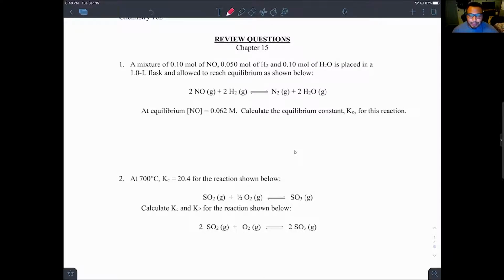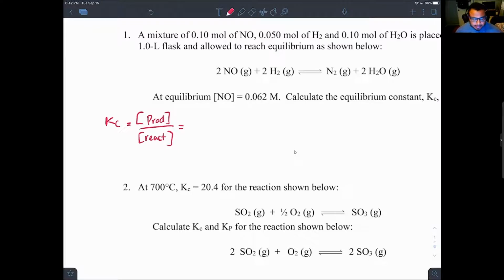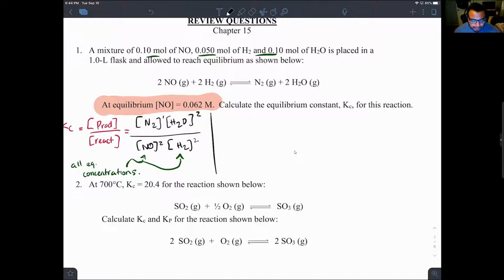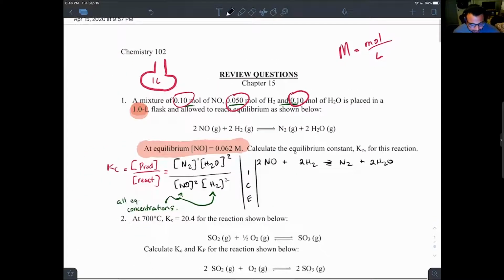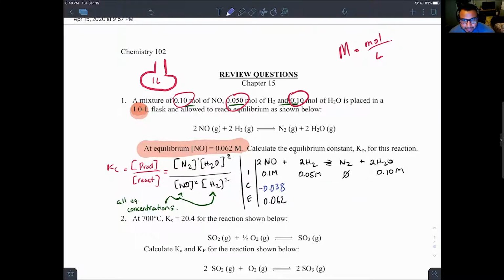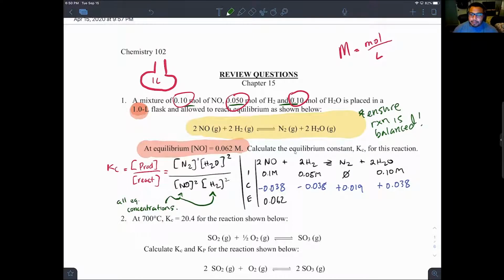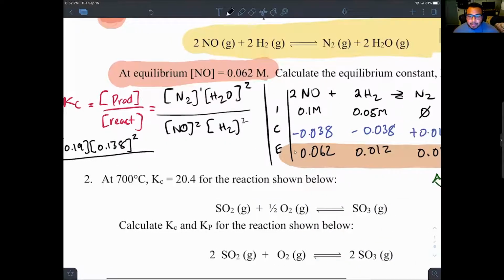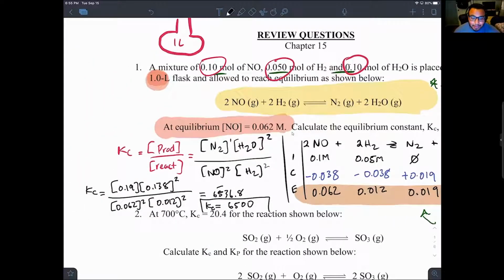Ch. 15 - Equilibrium - Kc and ICE Tables